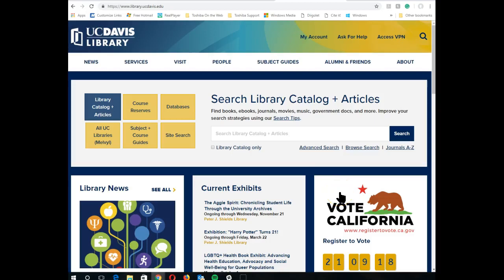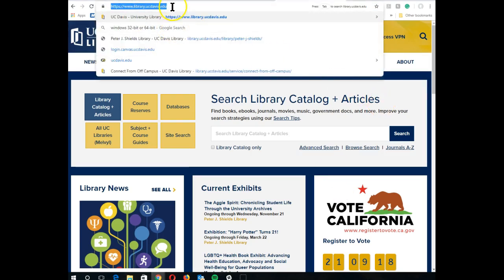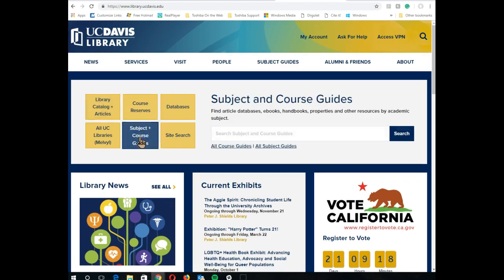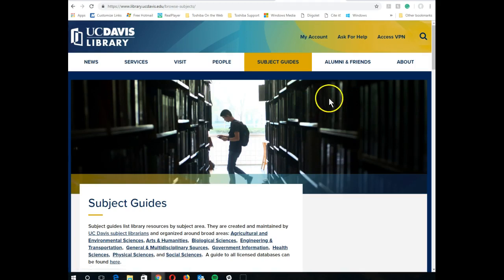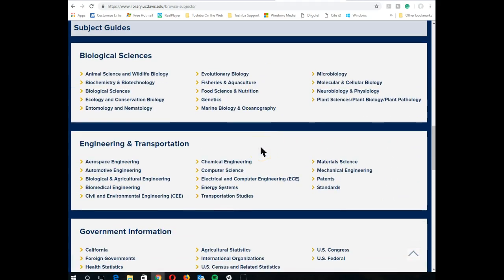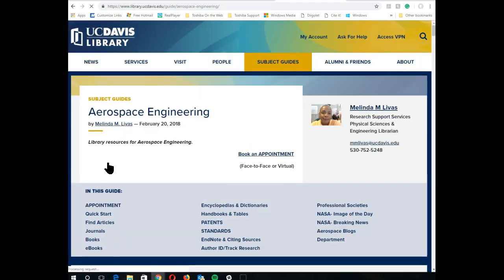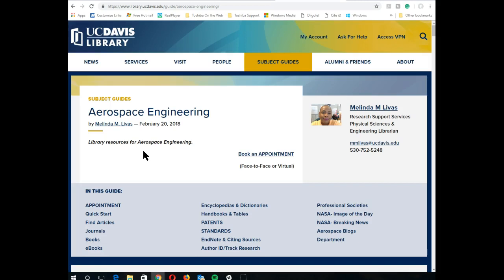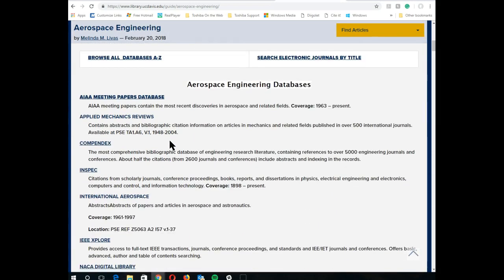Where is My Subject Guide?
View this screencast to find the Subject Guide that correlates to your area of study.